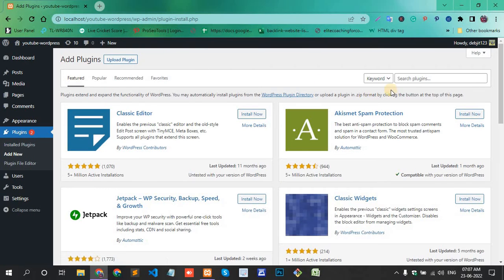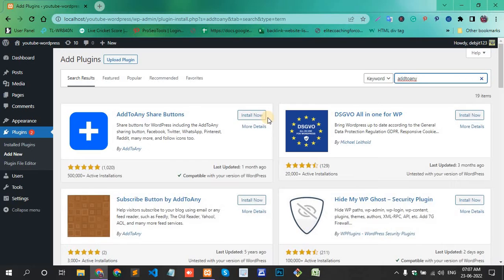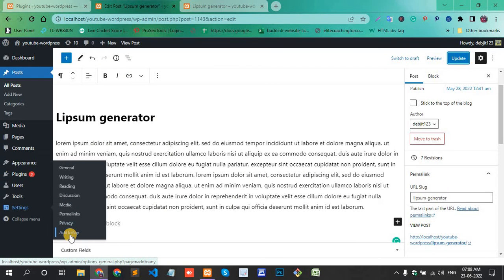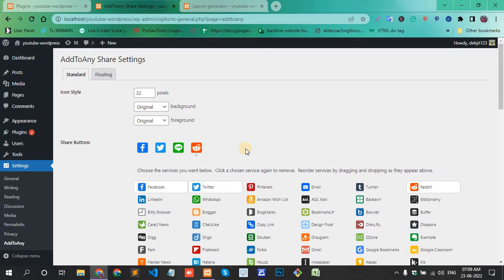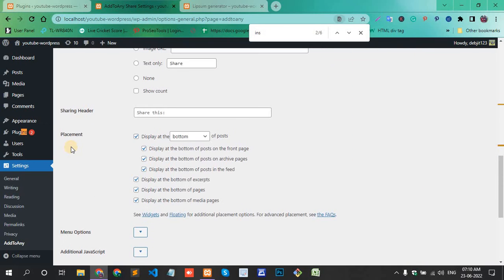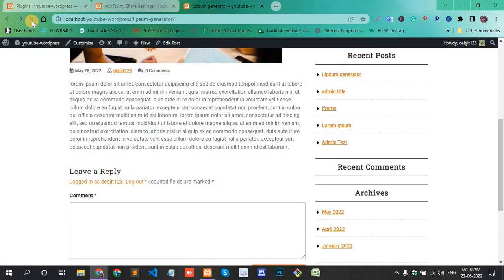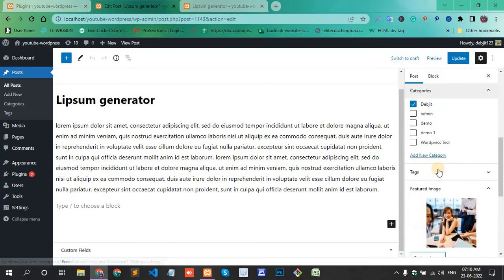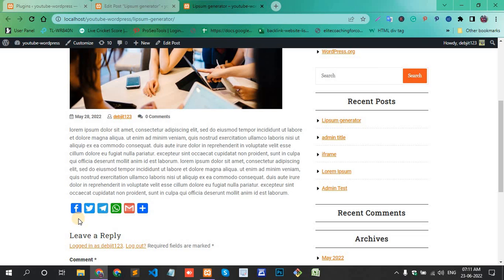Best social share plugin for WordPress || Best free social media share plugin WordPress - Addtoany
In today's video, I have told you how to add social sharing button to your WordPress post. Here I have used a plugin for that which is AddToAny Share Buttons. If you install it, you can add social icons to your posts. It can be called a best plugin because easy to customize. This is a completely free plugin.